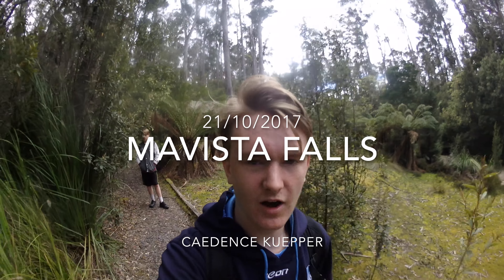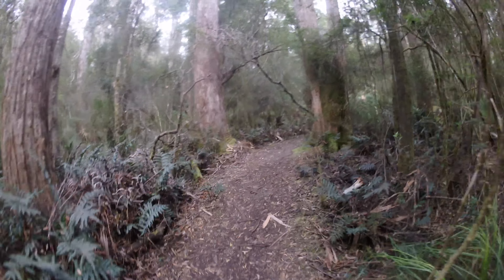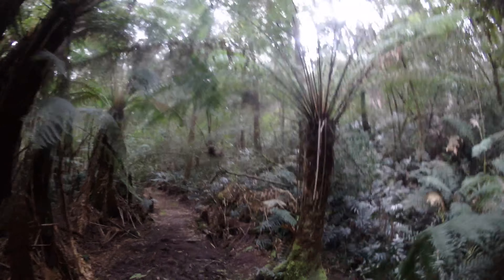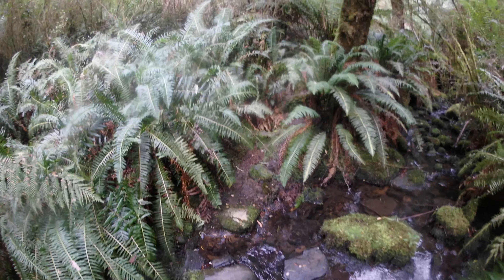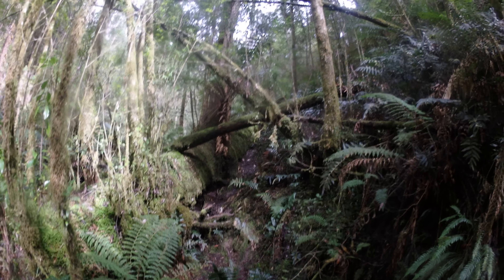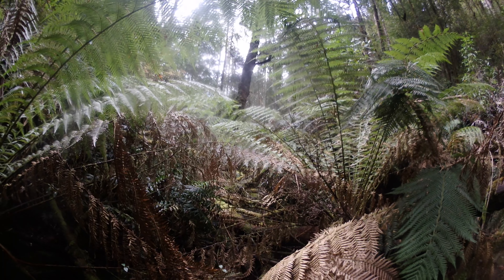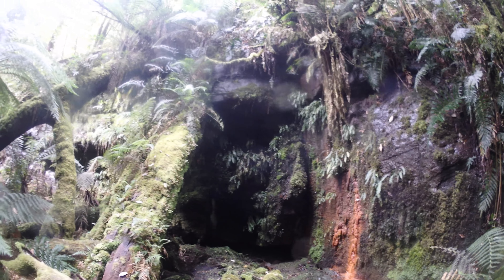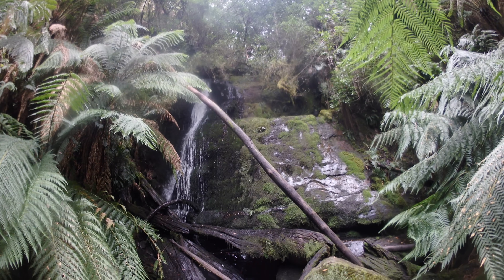Mavista Falls - Tasmania Hiking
A hike to Bruny Island's only waterfall, Mavista Falls. The falls are not large, and the walk to them is not easy, but if you're on Bruny and looking for a waterfall to see then this is the place to go.

I did the writeup for the Waterfalls of Tasmania website for this waterfall, so here is the writeup if you want some more detailed information